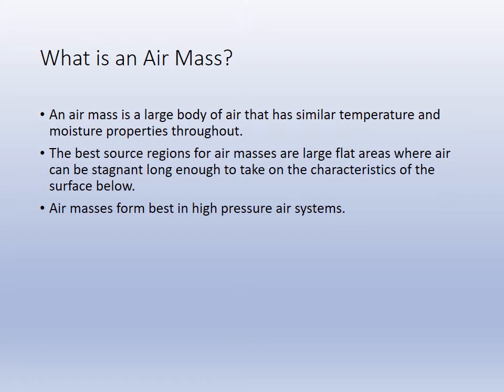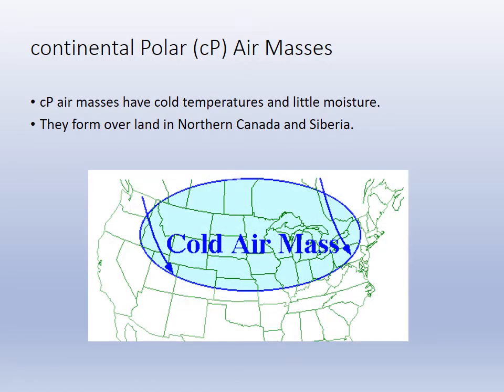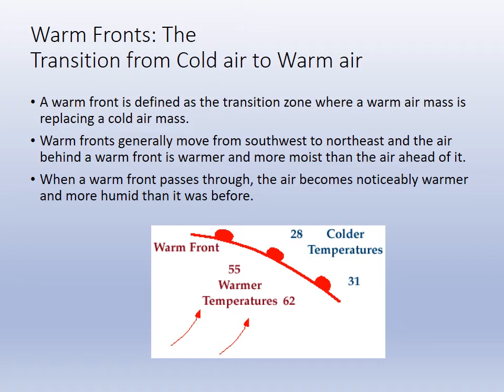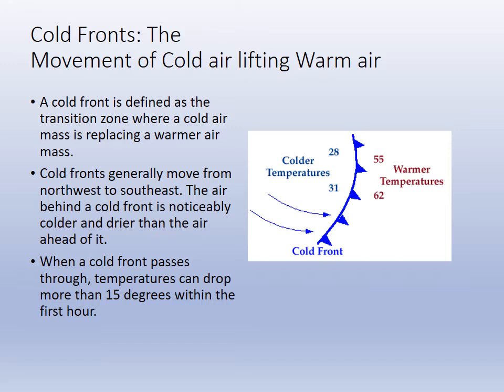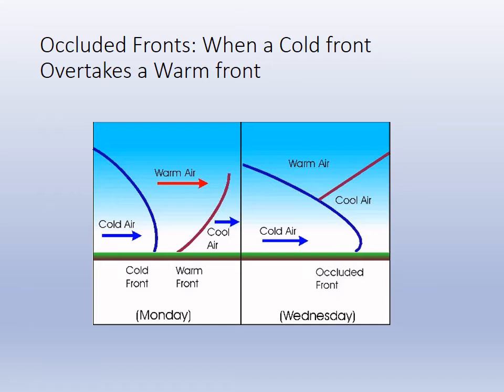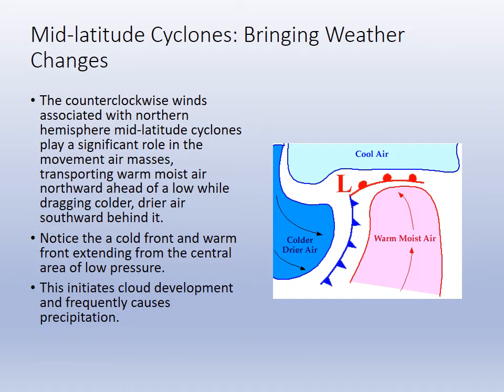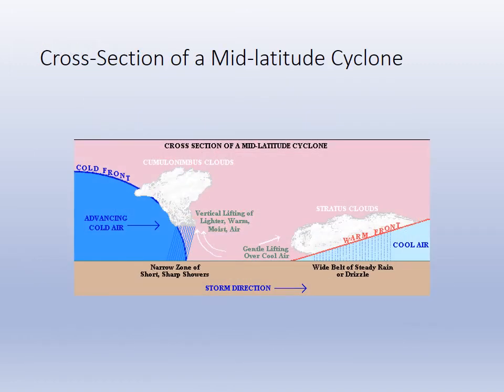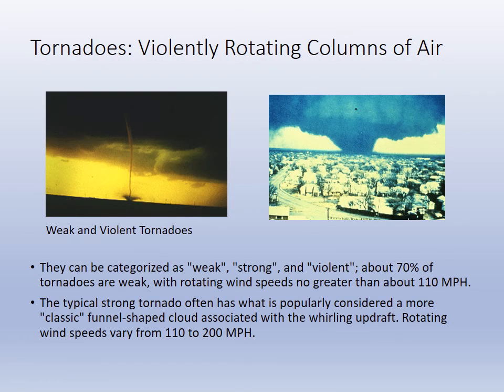17 Weather 2